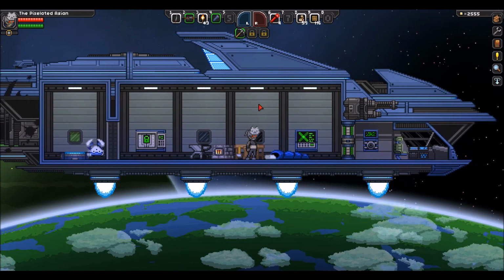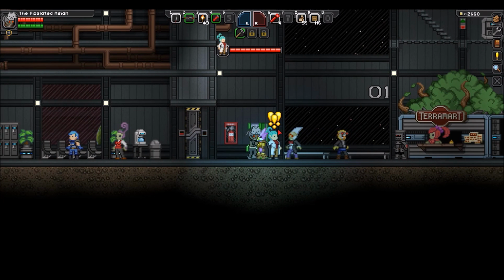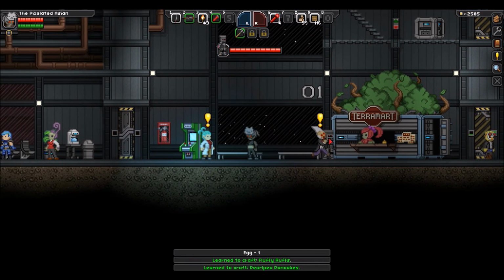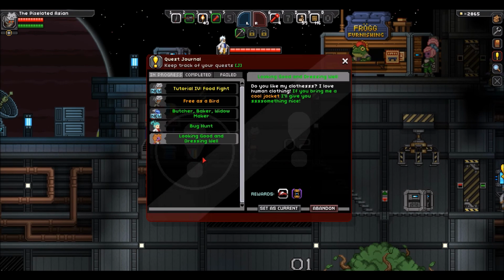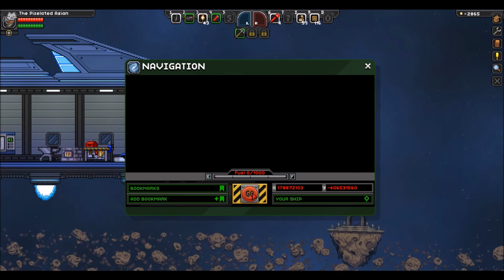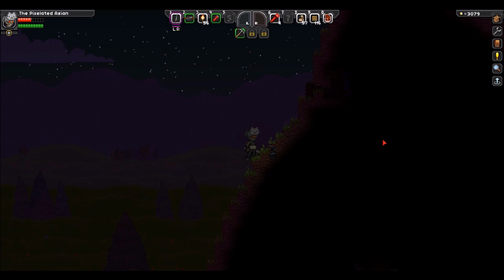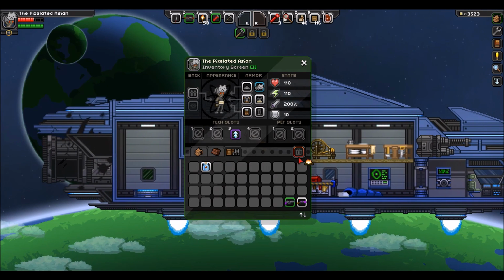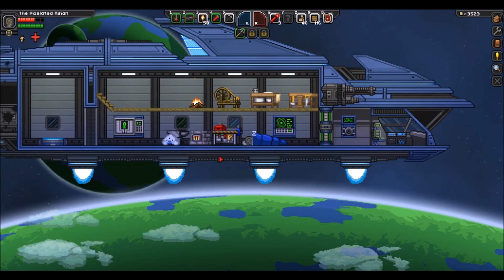Starbound Ep.3 - I F@#%ING CRASHED!!!!!!!!!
Welcome to my Starbound Lets play! Watch me journy through solor systems and galaxies! Its all very Fun and Exciting, so why not stick around for the entire ride. No? Then you can go F@k yourself! Bye.